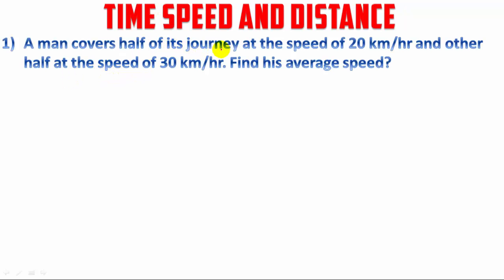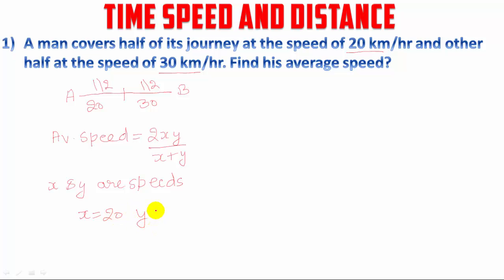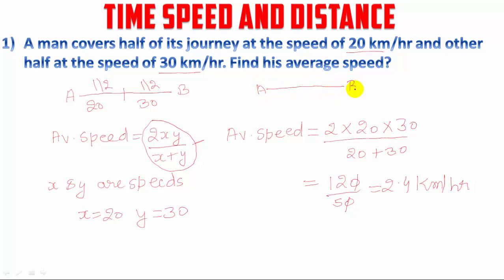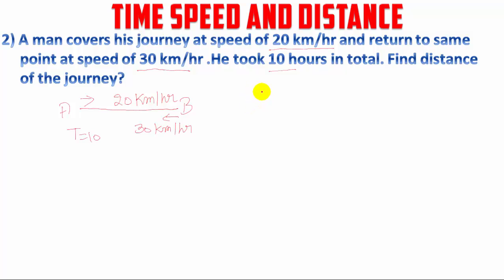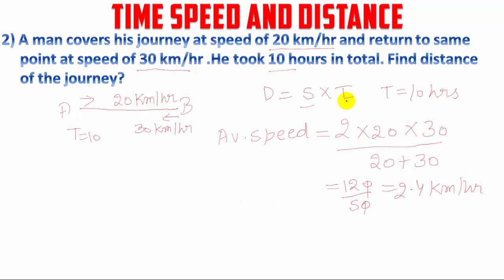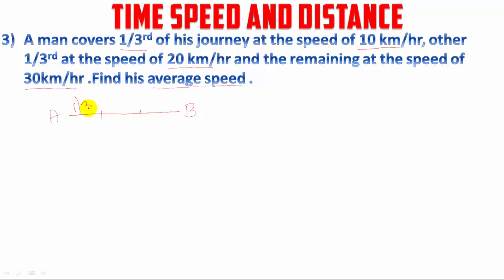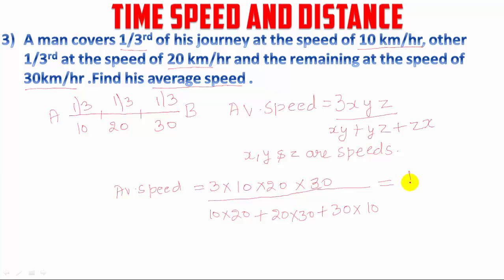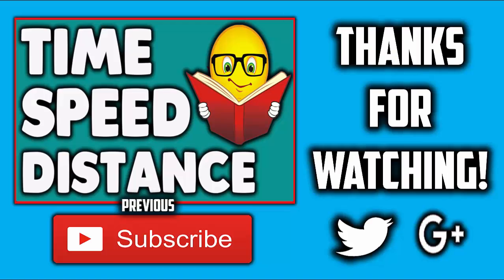Time Speed And Distance Shortcuts (Average Speed) 2017 || Part-2 || Bank PO,SO, Clerk,SSC,CAT Exams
Time Speed And Distance(Average Speed) Shortcuts 2017 For Bank PO,SO,Clerk,SSC CGL ,GRE And CAT Exams.

Description :- Time Speed And Distance Shortcuts To Solve Questions As Quickly As Possible For Various Competitive Exams
(Bank PO,SO,Clerk,SSC CGL ,GRE And CAT Exams.)

Must Buy Quant Books: For Banking, SSC and Railway Exams

→ Kartik Anand

Time Speed And Distance Shortcuts 2017 ,Time Speed And Distance Shortcut tricks ,Time Speed And Distance For CAT, Kartik Anand,SBI Clerk 2017,SSC CGL,CAT,IBPS
PO,SO,Clerk , Speed And Distance Problem Shortcuts,Time and Distance Problems Shortcuts